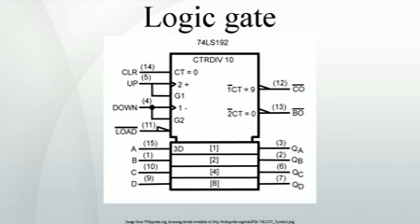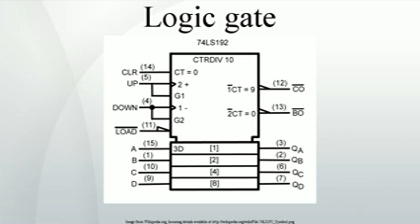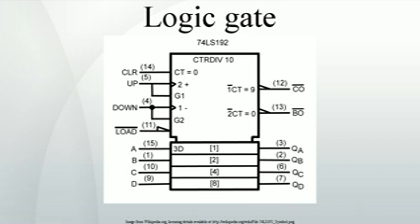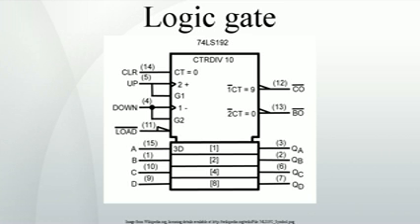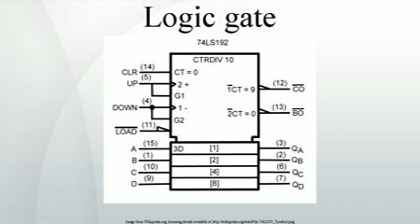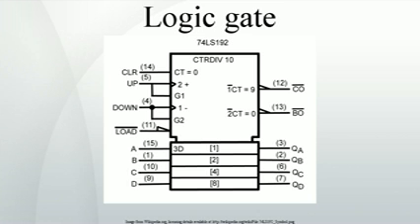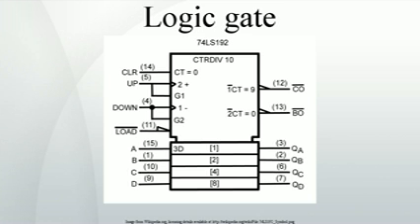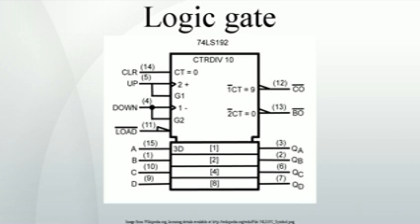Logic gate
In electronics, a logic gate is an idealized or physical device implementing a Boolean function; that is, it performs a logical operation on one or more logical inputs, and produces a single logical output. Depending on the context, the term may refer to an ideal logic gate, one that has for instance zero rise time and unlimited fan-out, or it may refer to a non-ideal physical device .